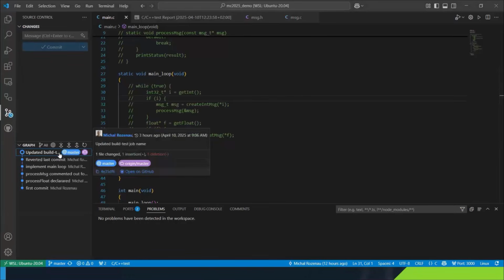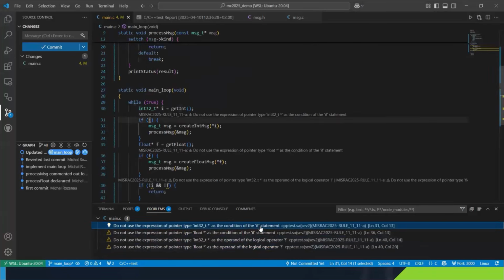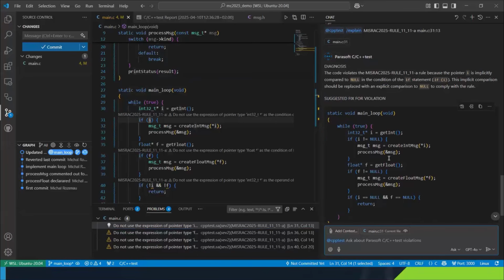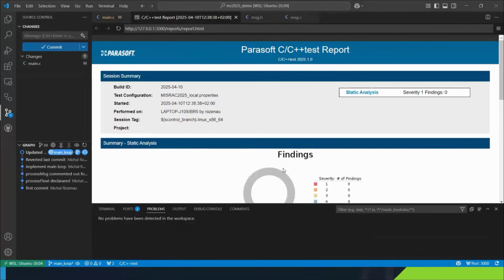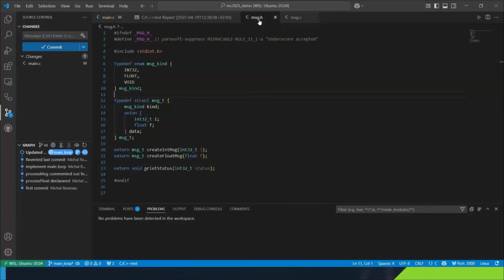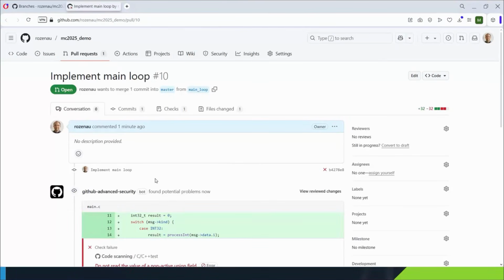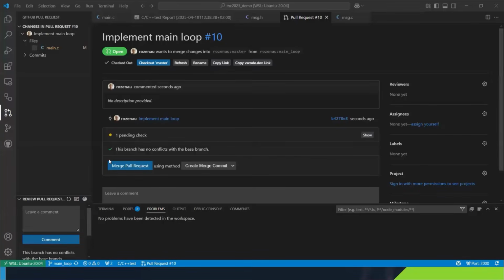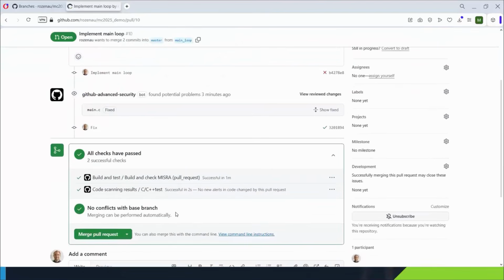Speed Up MISRA C:2025 Compliance in VS Code With AI: Quick Tutorial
Meeting MISRA C:2025 requirements can require developers to identify, understand, remediate, and verify coding standard violations throughout the development lifecycle. With AI-assisted static analysis and integrated developer workflows, teams can accelerate this process while keeping engineers in control of every code change.

In this quick tutorial, see how Parasoft C/C++test integrates with Visual Studio Code, GitHub, and generative AI to help developers identify and remediate MISRA C:2025 violations earlier. Follow a practical workflow that starts with local static analysis in VS Code and continues through a complete MISRA compliance check automatically triggered by a GitHub pull request.

See how AI can use static analysis findings and MISRA rule documentation as context to explain violations and recommend code changes. You'll also learn how C/C++test helps simplify migration from MISRA C:2012 to MISRA C:2025 by automatically recognizing existing suppressions for equivalent or renumbered rules.

What You'll Learn:

• How to run MISRA C:2025 static analysis directly in Visual Studio Code
• How to identify and review MISRA violations without leaving your IDE
• How generative AI can explain static analysis findings and recommend fixes
• How to review and apply AI-generated remediation while maintaining developer oversight
• How to verify AI-generated fixes by rerunning static analysis
• How C/C++test helps simplify migration from MISRA C:2012 to MISRA C:2025
• How existing suppressions can be applied to equivalent or renumbered MISRA rules
• How to integrate complete MISRA compliance checks into GitHub Actions
• How to import GitHub static analysis results back into VS Code for remediation
• How to continuously validate MISRA compliance before merging a pull request

By combining AI-assisted remediation with static analysis, VS Code, and automated GitHub workflows, development teams can reduce the manual effort required to address MISRA violations while maintaining the review, verification, and traceability required for safety-critical software development.

About Parasoft
Parasoft helps organizations deliver high-quality software at speed with a comprehensive suite of automated testing tools. From static analysis and unit testing to API, UI, and end-to-end validation, Parasoft integrates into CI/CD pipelines to improve efficiency, reduce risk, and support today's most strategic initiatives including Agile, DevOps, continuous testing, AI-assisted development, service virtualization, and safety-critical compliance.